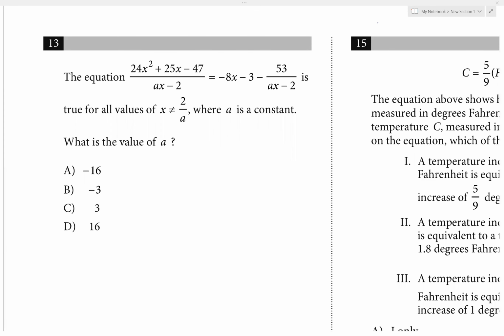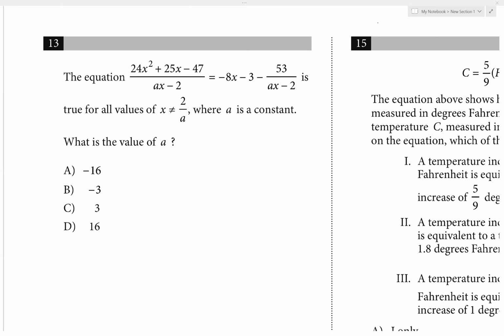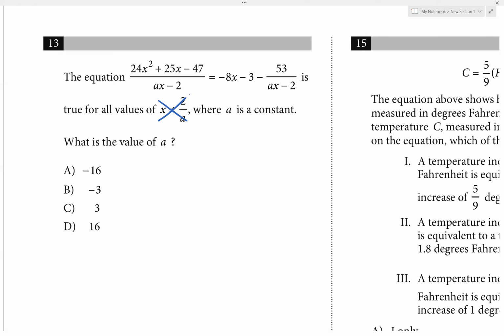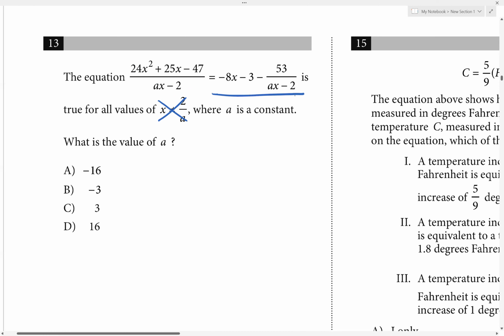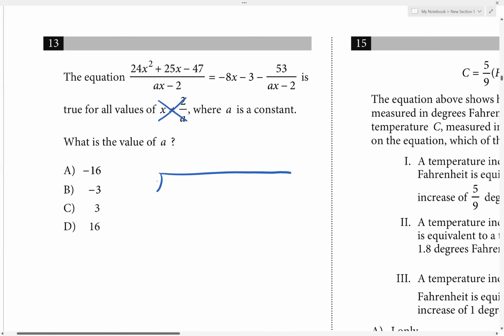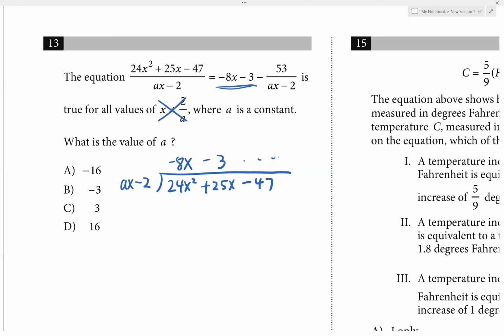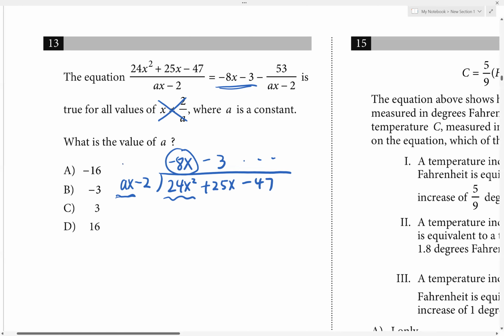SAT Math Test 3 No-Cal #13 by Mr. Jimmy